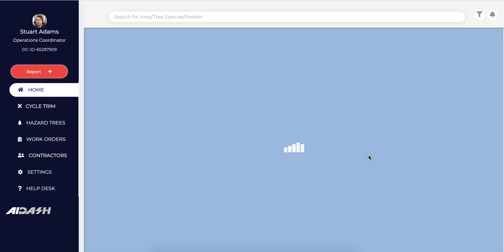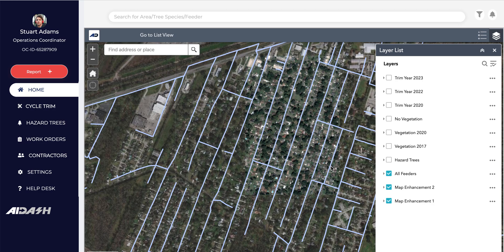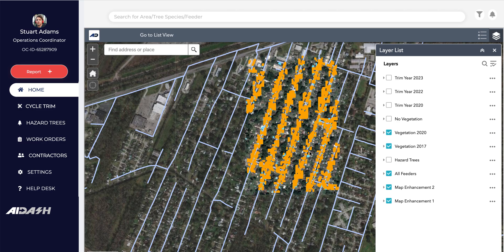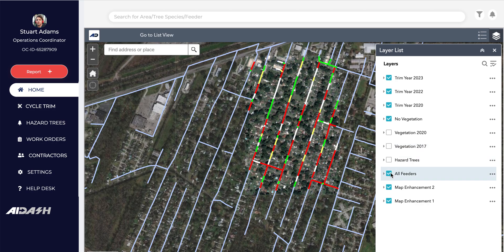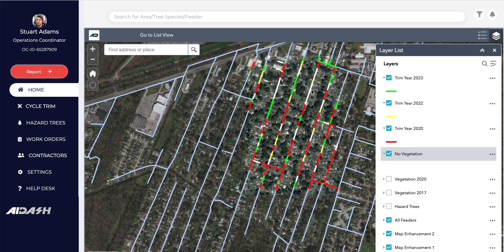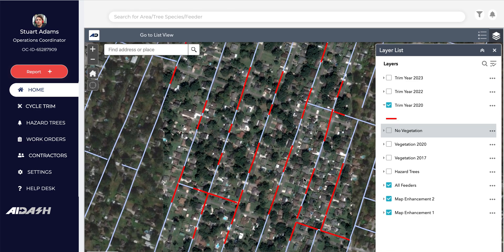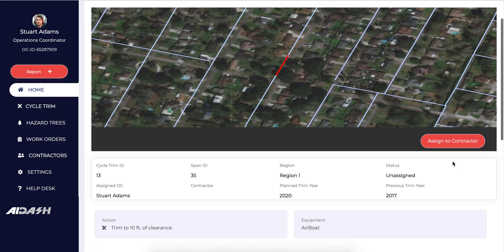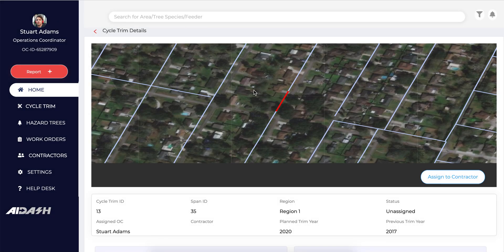AiDash Intelligent Vegetation Management System (IVMS) Demo